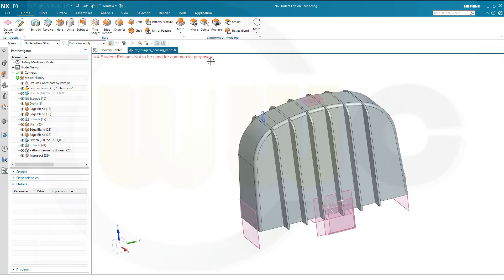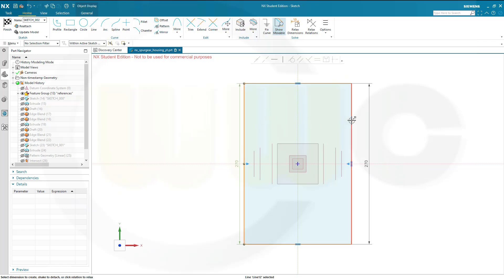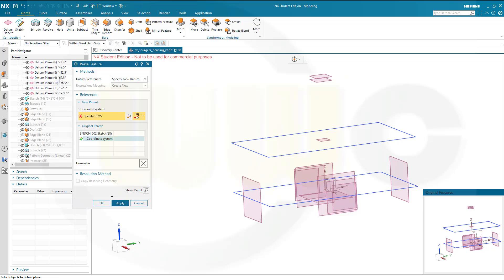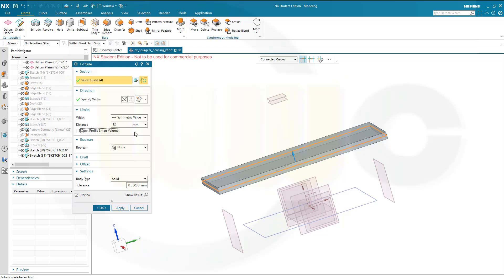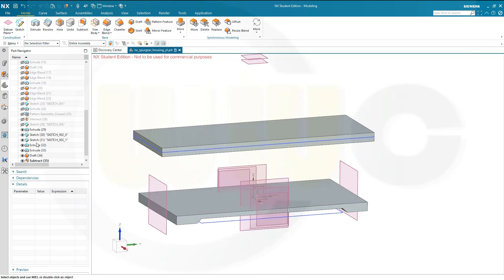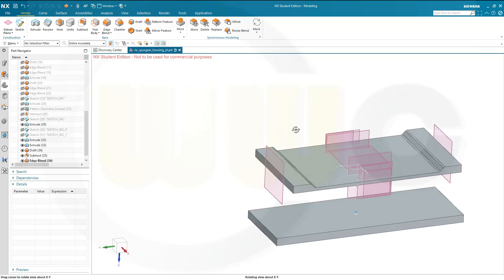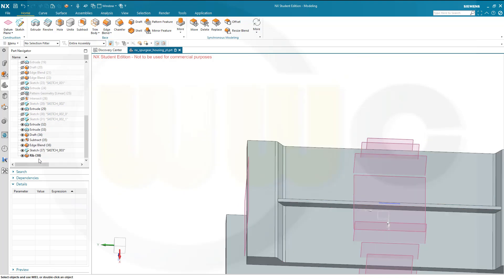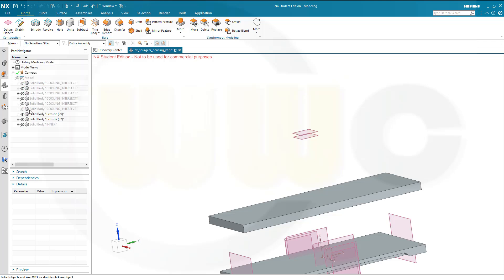Spur Gear Housing - Sterngetriebe Gehäuse - Part 2 - Siemens NX Training - Part Design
Second Part - enjoy!
This is  a multipart video series - I will try to upload at least one video per day.
In order to follow this series step by step you can download the 2D & 3D PDF  and the stp-file from my grabcad account. I will upload the finished models there as well.

Catia v5
Part Design, Assembly & Drafting
Siemens NX
SolidWorks
Surface Modelling / Flächenkonstruktion
Onshape
Drafting / Zeichnungen